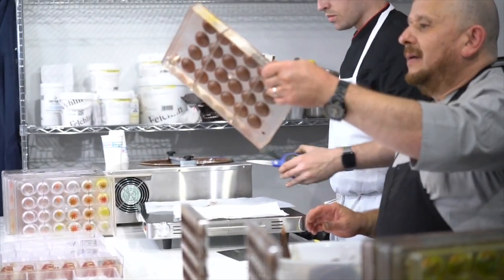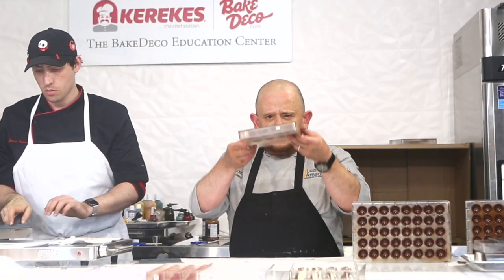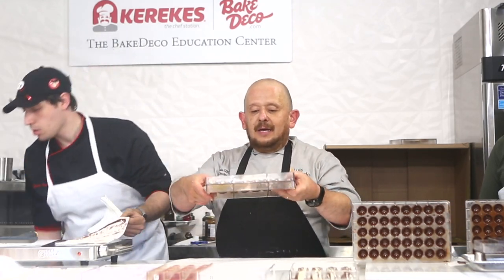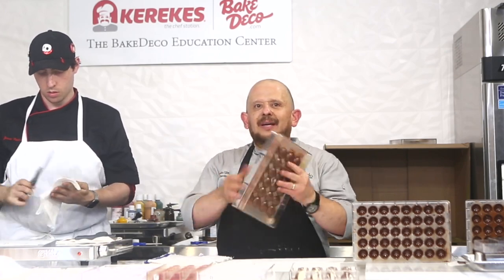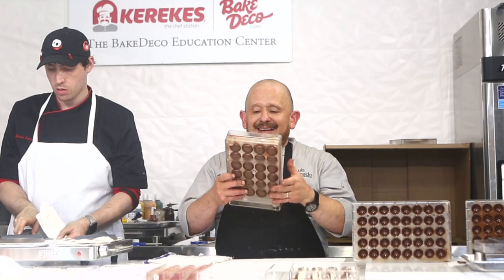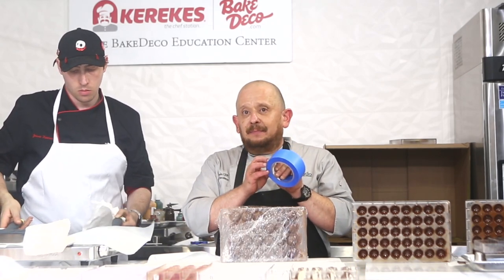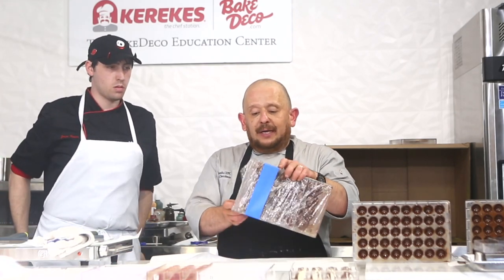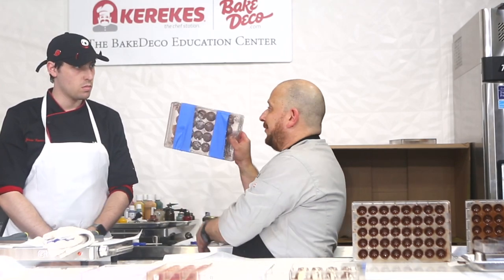Tips & tricks with Chef Luis Amado: Part 7 - Creating a Hallow Chocolate Shell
Learn from the best! Watch Luis Amado's tips and tricks for crafting hollow chocolate shells that create a perfect ball. Elevate your chocolate skills – watch now!